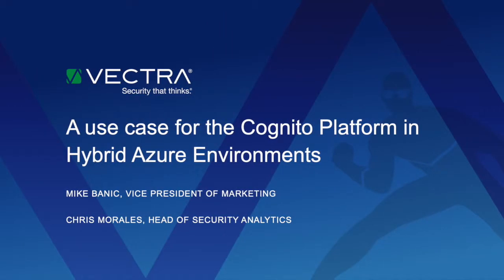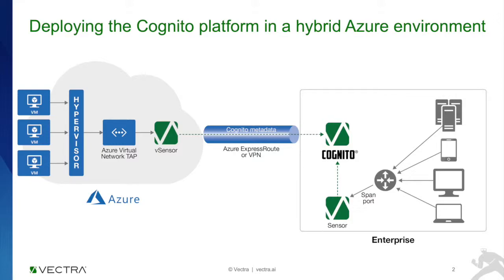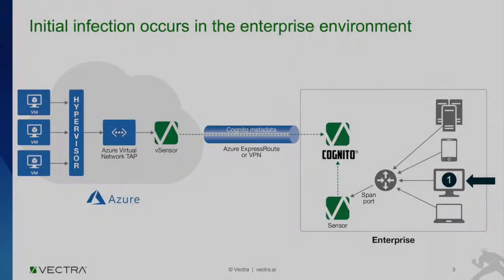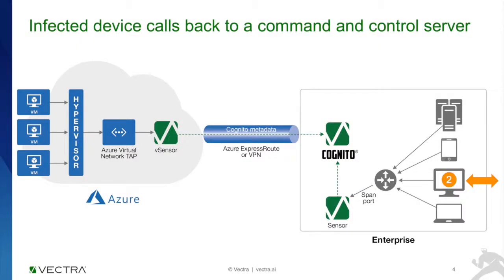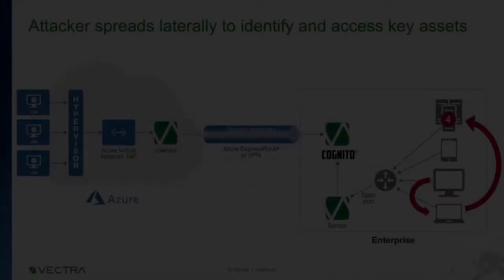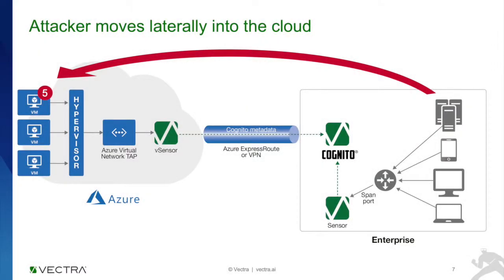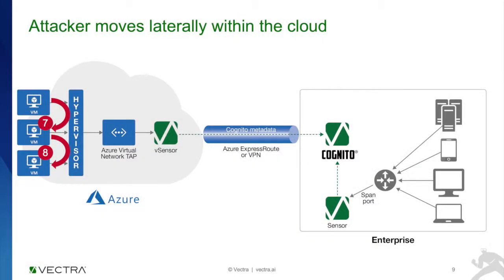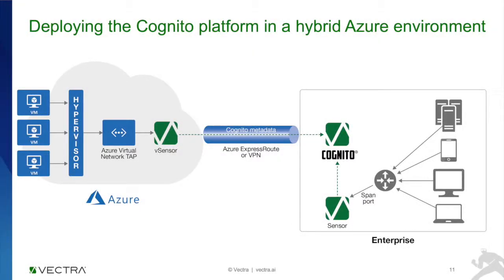Vectra and Microsoft Azure Use Case Video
Vectra to offer the industry’s first agentless approach to detecting hidden cyberattackers in the Azure cloud.